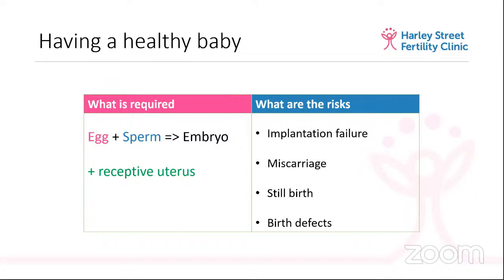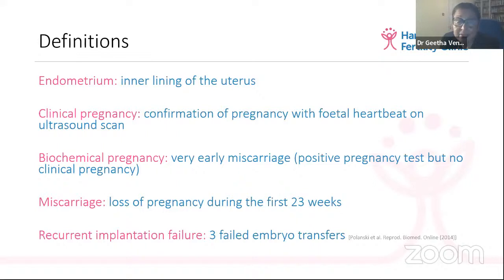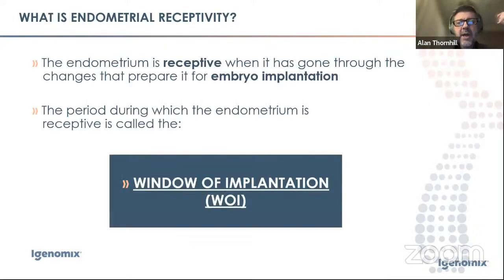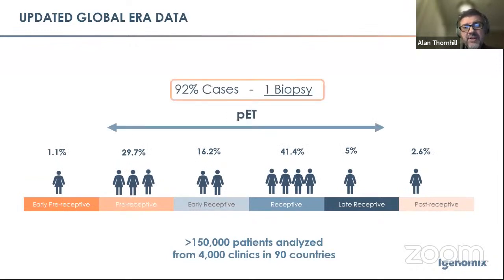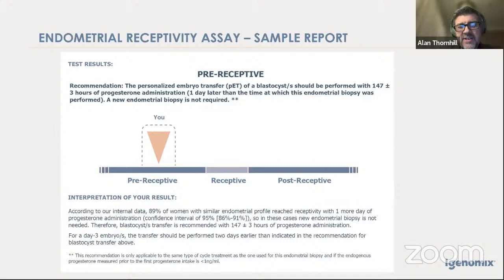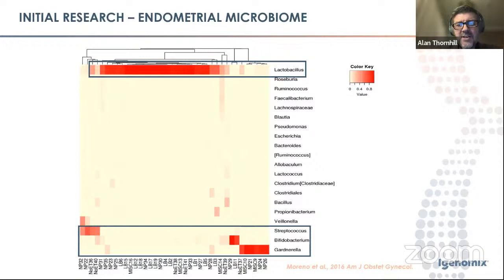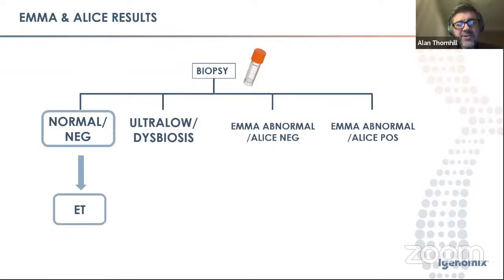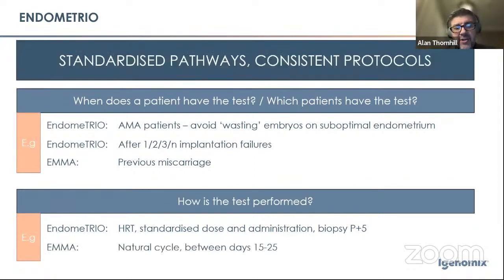Endometrial receptivity: ERA, EMMA, ALICE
Learn about endometrial receptivity and the tests performed at HSFC from our team of experts, Dr Geetha Venkat, Director of Harley Street Fertility Clinic, and Dr Alan Thornhill, Senior Scientific Advisor at Igenomix (our genetic testing partner).